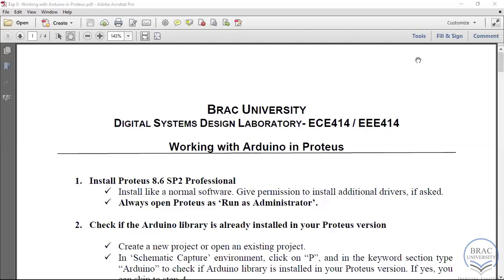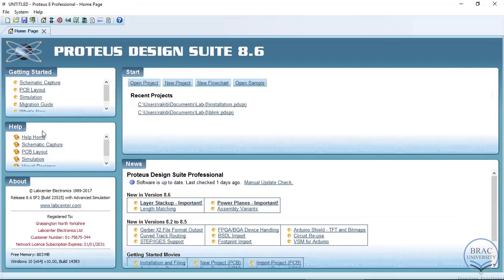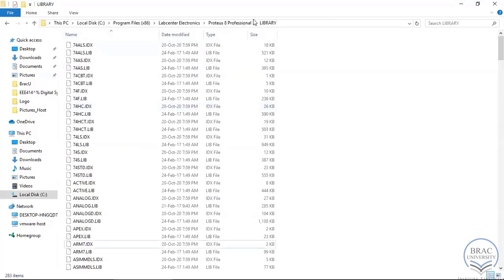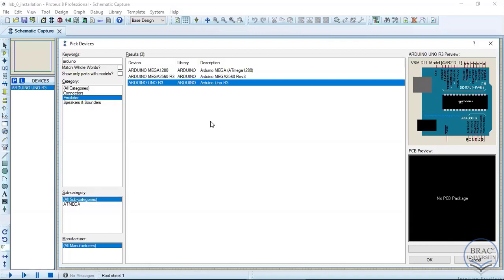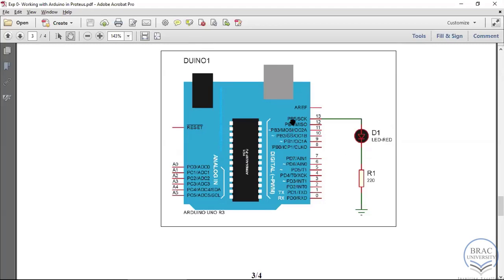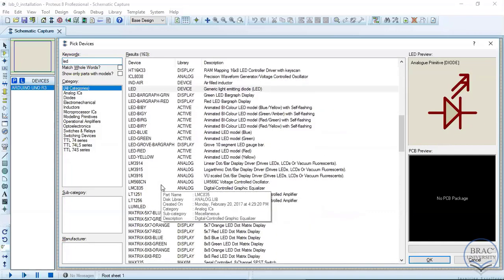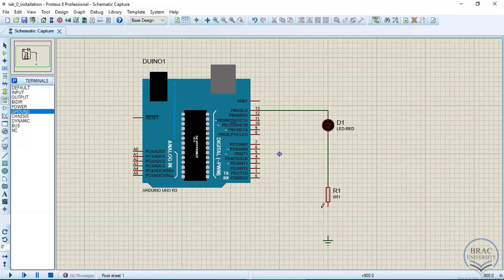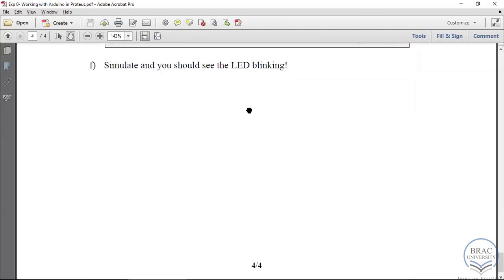EEE/ECE414 || Working with Arduino in Proteus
-- Arduino Library installation in Proteus 8.6
-- Hex file generation in Arduino IDE
-- Setting up Proteus environment to run any simulation with Arduino.